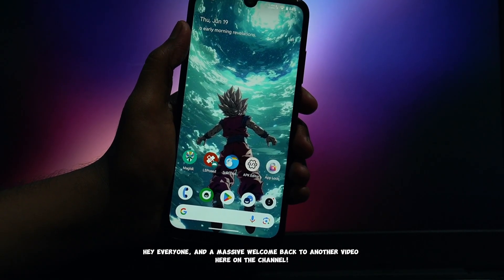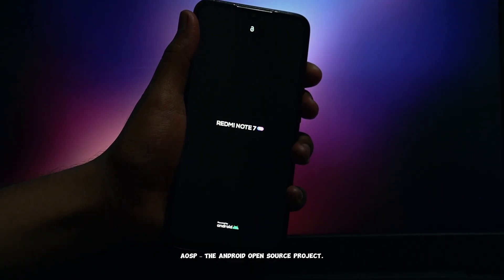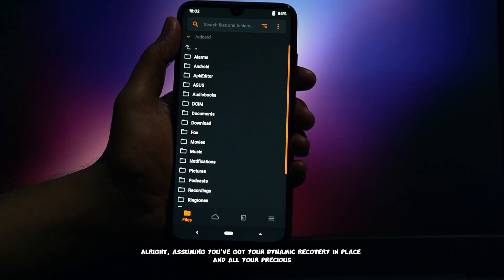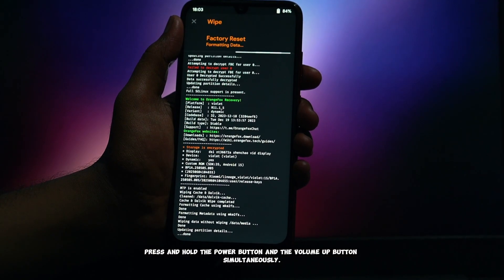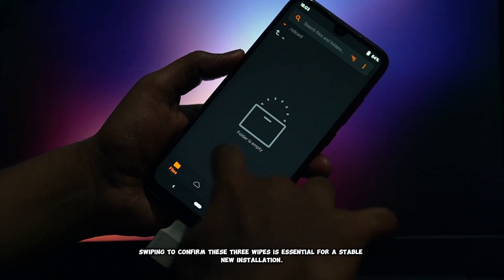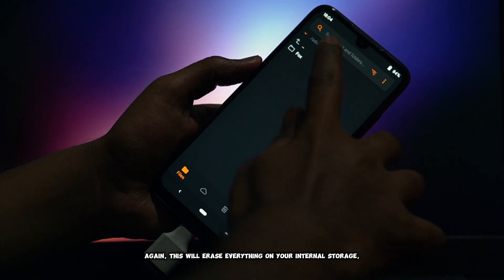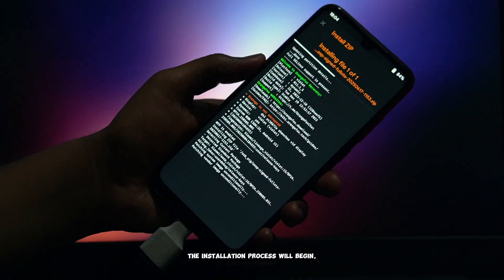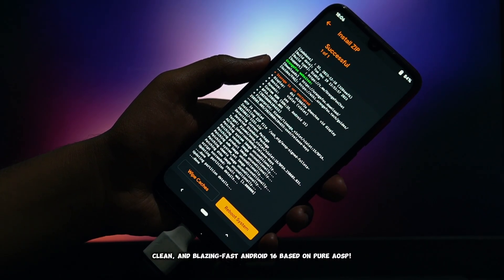🚀 Redmi Note 7 Pro Android 16! Pure AOSP Install Guide (2025)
Ready to give your Redmi Note 7 Pro a powerful upgrade? 🚀 In this in-depth tutorial, we'll guide you step-by-step on how to install Android 16 based on pure AOSP (Android Open Source Project)! Get ready for a super clean, bloatware-free, and blazing-fast Android experience on your device. ✨

This isn't just any ROM! Our Android 16 build for Redmi Note 7 Pro comes with Google Apps (GApps) pre-installed, saving you extra steps. Plus, it features enforcing encryption for enhanced data security and even allows for dirty flashes over previous builds, making updates incredibly easy. 🔥

⚠️ Important Pre-requisite: You MUST have the recommended dynamic custom recovery (like TWRP) already flashed on your Redmi Note 7 Pro. If not, please pause and flash it first! Also, ALWAYS back up your data before flashing any custom ROM. Your photos, videos, and documents are important! 💾

Got questions or ran into an issue? We're here to help you unlock the full potential of your Redmi Note 7 Pro. 🔔